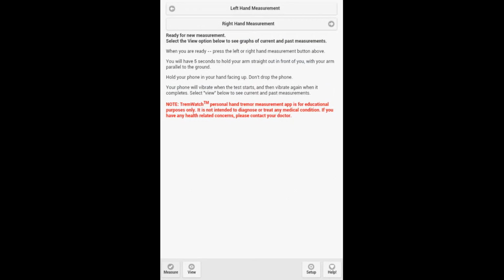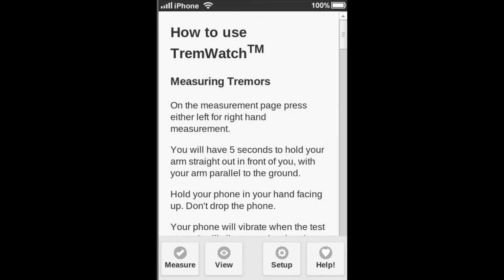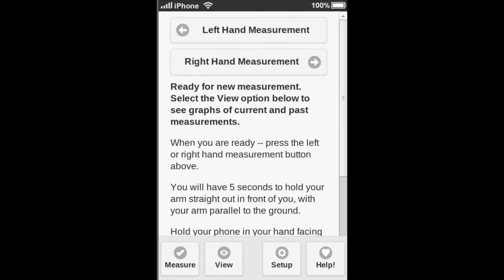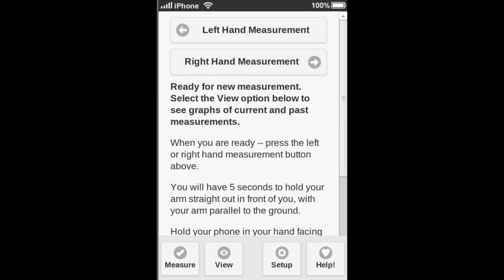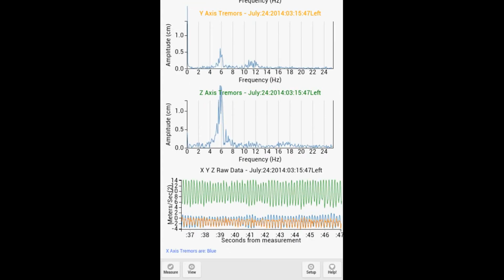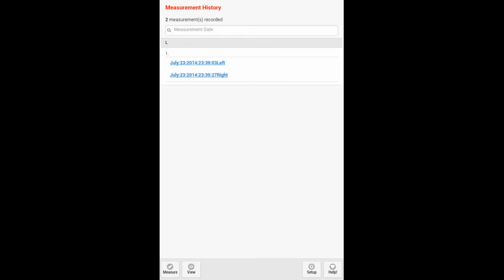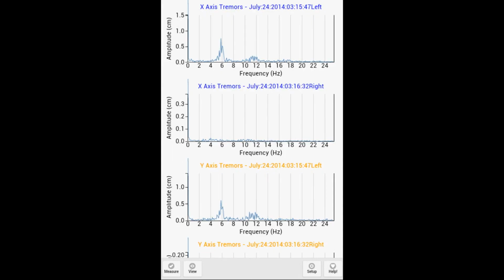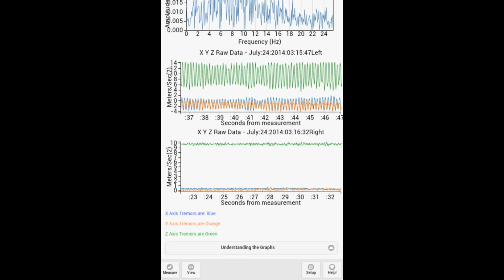Apple App Review Demo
Please note this video is only to show general use - detailed instructions are included under the help area in the app